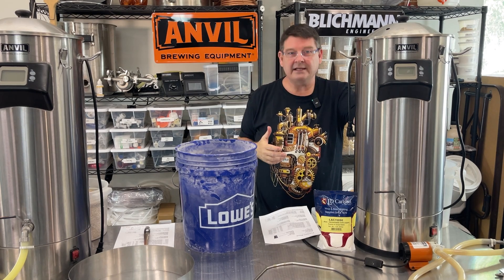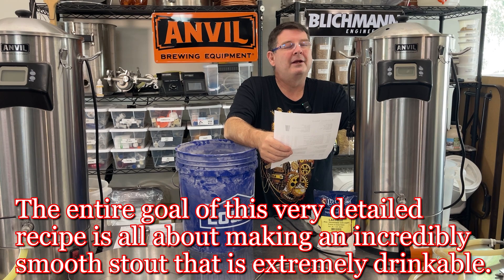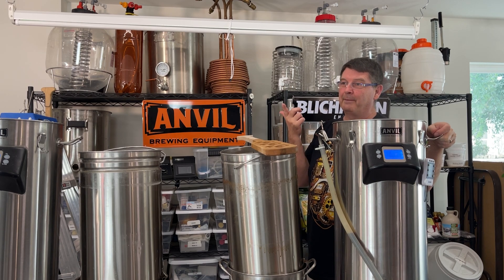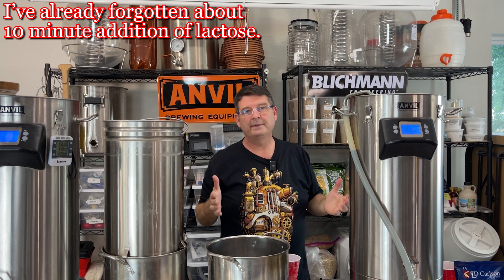Brewing Mystery Stouts: Split Batch Experimentation at 20 Degrees of Separation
Brewing a Split Batch Oatmeal Milk Stout on an Anvil Foundry 10.5 gallon system. Once the wort is brewed, I'll pitch Franken Yeast from White Labs - WLP 096 and ferment one at 55 F (12.78C) and the other at 75 F (23.89C). Once fermented and dry hopped for 5 days, we'll do a part 2 video with taste testing.

Ferm Heat Wraps
1000 ml Flask for yeast starters
Bitter Reality Brewing Amazon Shop